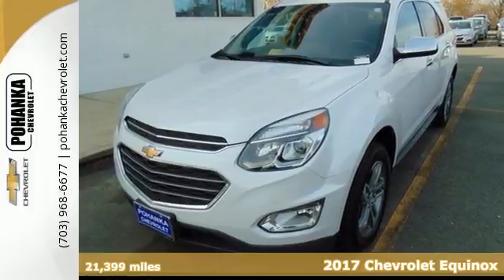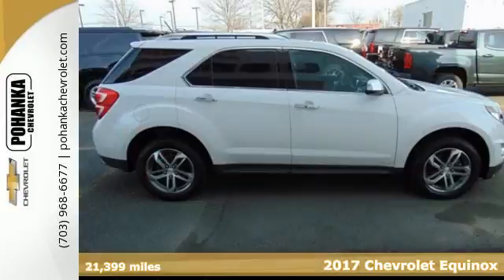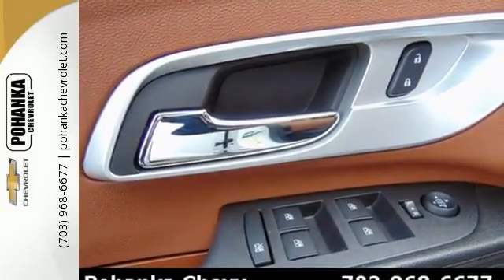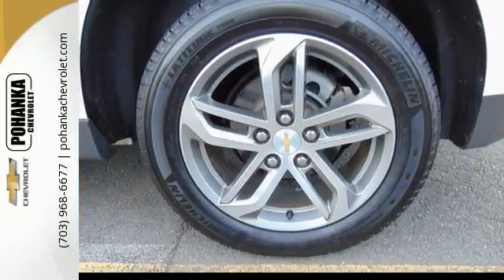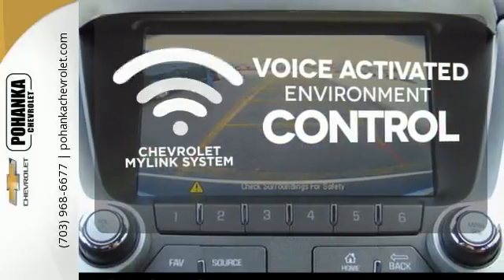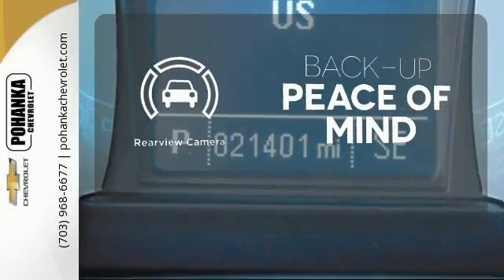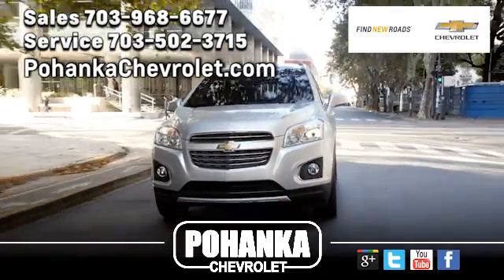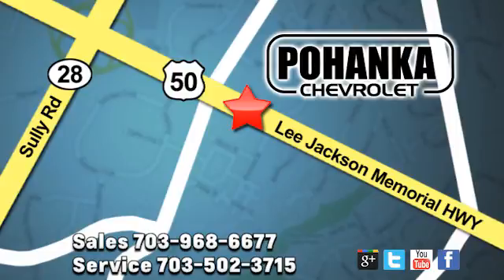Used 2017 Chevrolet Equinox Chantilly VA Washington-DC, MD TJ6192967A - SOLD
Year: 2017
Make: Chevrolet
Model: Equinox
Trim: Premier
Engine: 3.6L V6 SIDI
Transmission: 6-Speed Automatic with Overdrive
Color: White
Interior: Saddle Up/Jet Black
Mileage: 21399
Stock #: TJ6192967A
VIN: 2GNFLGE39H6153595
Clean Carfax!, Sunroof / Moonroof, and Heated Seats. AWD. Room for all riders. Getting situated has never come so easily. Located right next to Dulles International Airport on Route 50 in Chantilly, Fairfax VA. brbrStop clicking the mouse because this 2017 Chevrolet Equinox is the SUV you've been looking to get your hands on. This spirited machine can turn the everyday driver into a gearhead as they experience a whole new kind of acceleration and exceptionally potent power. All prices exclude taxes, title, license, freight, and dealer processing fee of $699.00. Published price subject to change without notice to correct errors or omissions or in the event of inventory fluctuations. All features not on all vehicles. Vehicles shown are for illustration purposes only.

Address:
13915 Lee Jackson Hwy